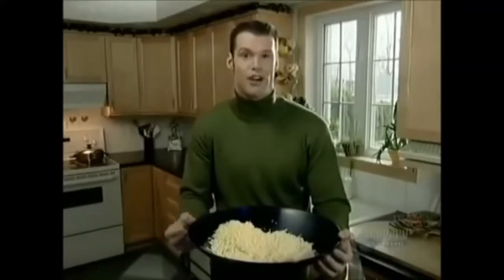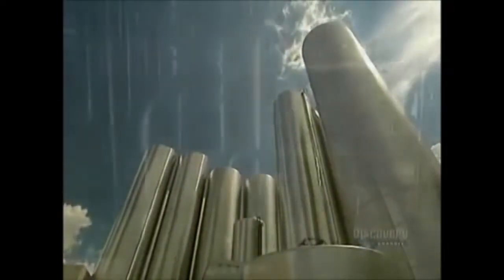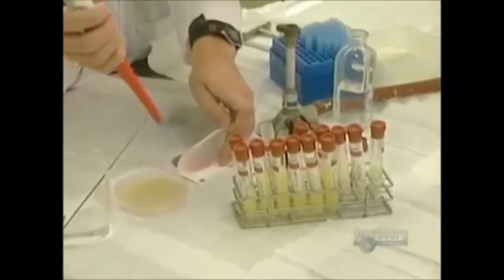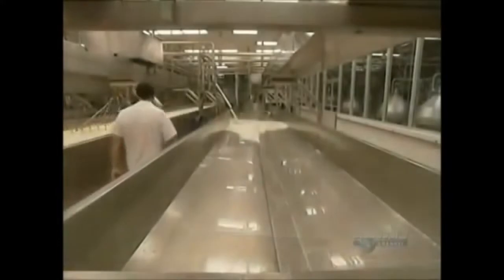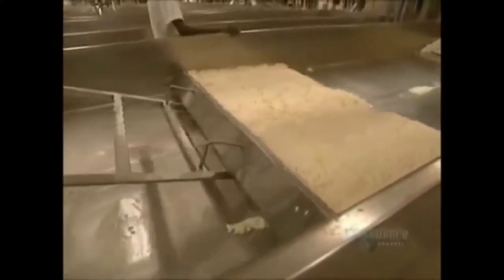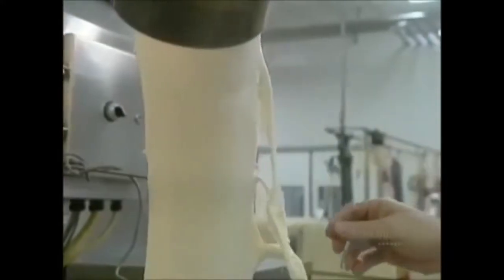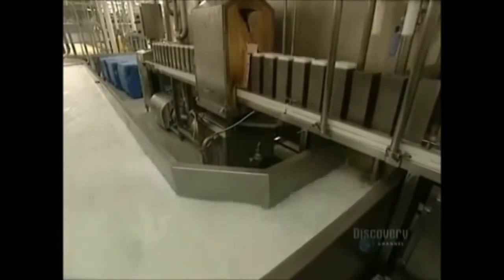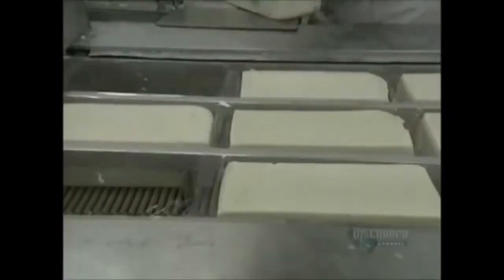CREAM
How its made mozzarella - parody
Sorry if the music is under copyright - could not find the origin - not monetising so guess that's fine then??